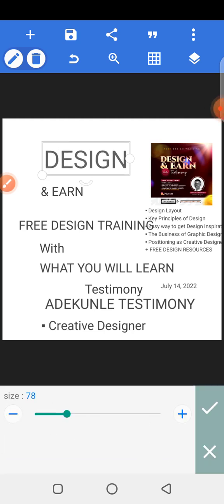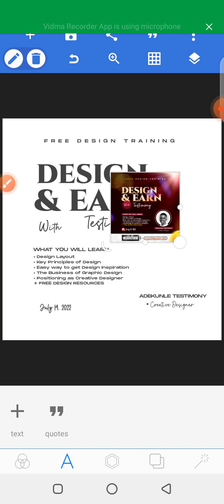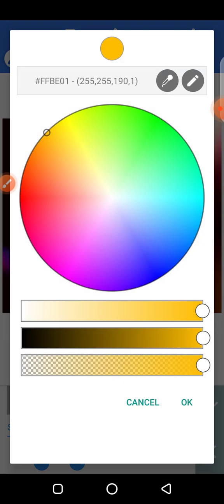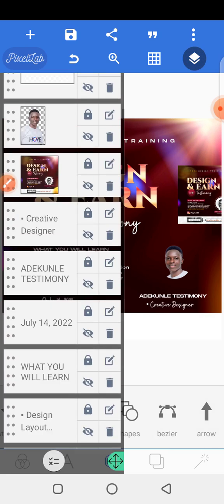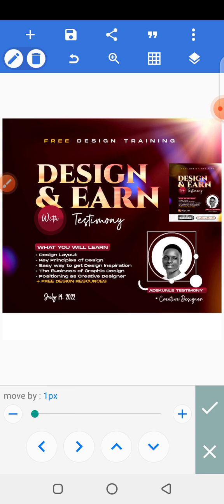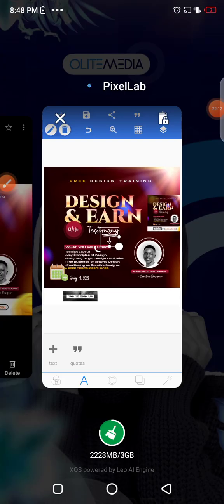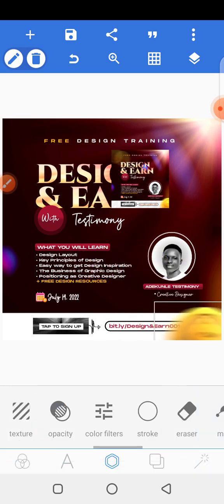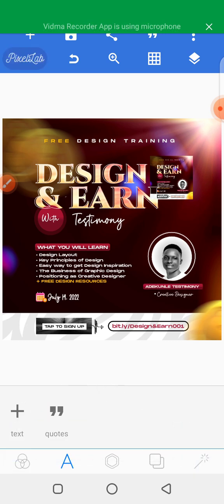How to Create Stunning Flyers || Online Flyer Design Training || Olitehub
In this video, you’ll learn how to design professional and eye-catching flyers to promote your classes and events right from your smartphone.

This is perfect for students, entrepreneurs, and creatives who want to design like a pro without stress!